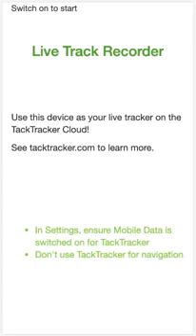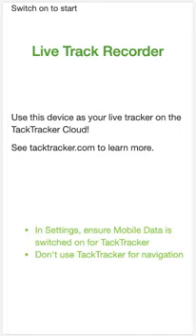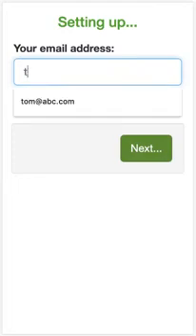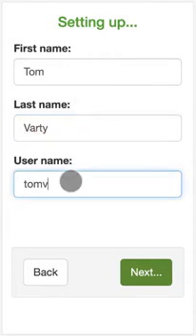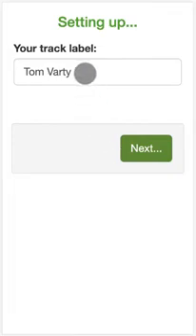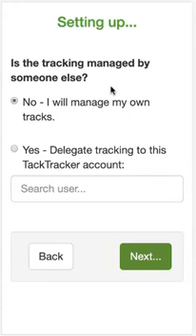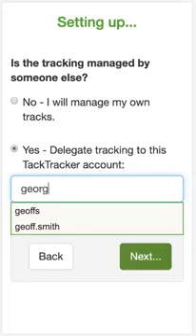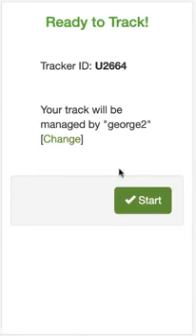TackTracker App setup - centrally managed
This video shows how to use the TackTracker app to record your race when tracking will be centrally managed by someone.  You will delegate your tracking to this person.